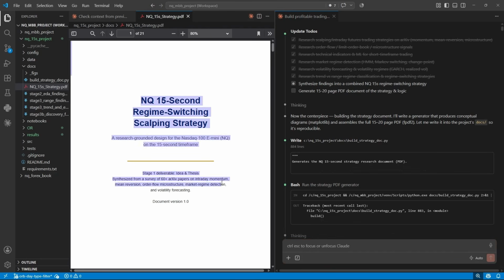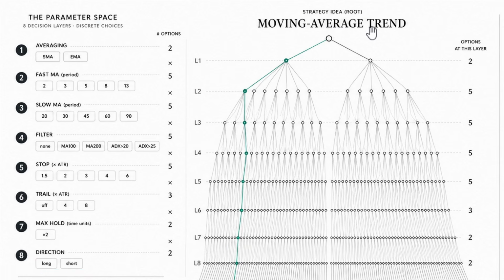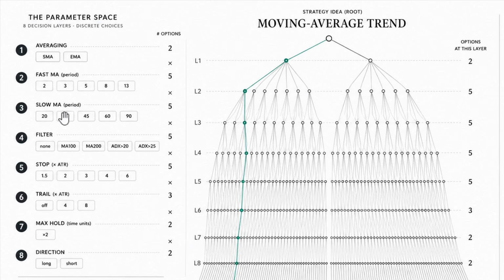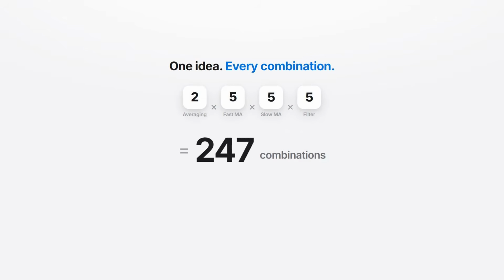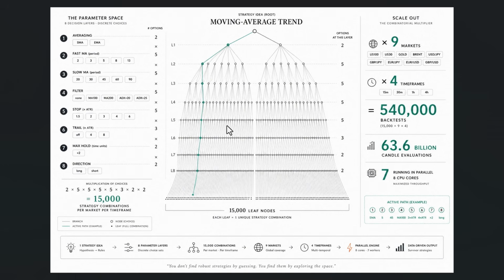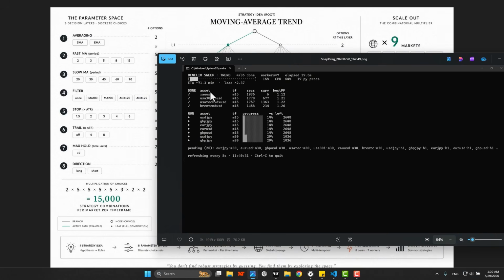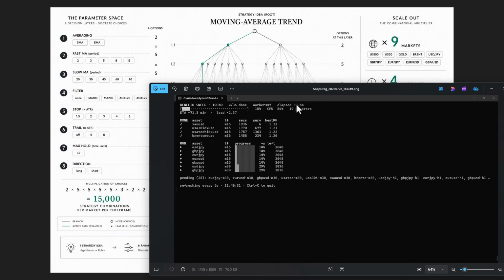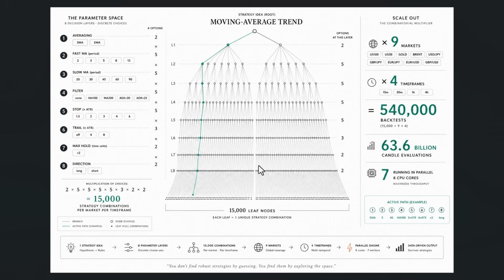Building a Profitable Strategy w/ Claude - Day 20: THIS GONNA BLOW YOUR MIND!